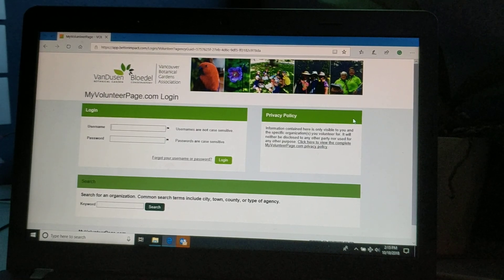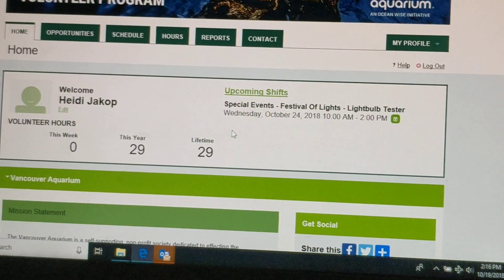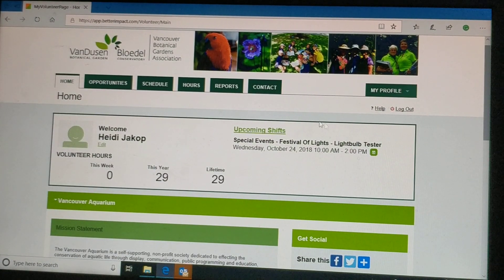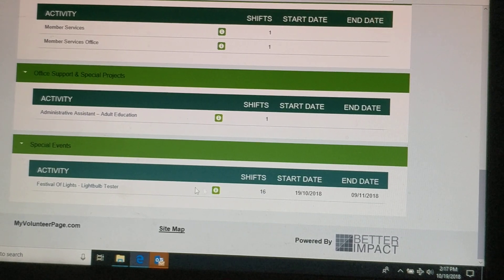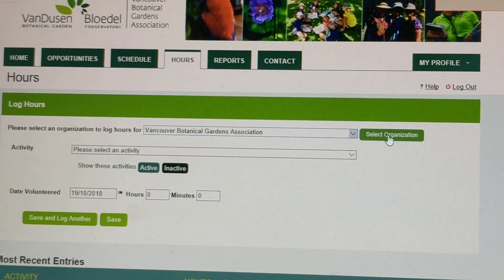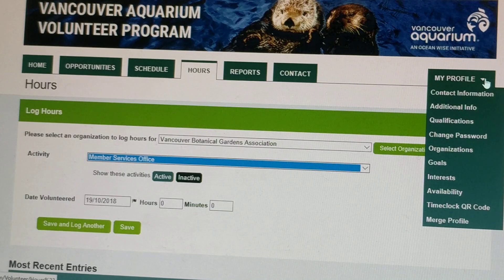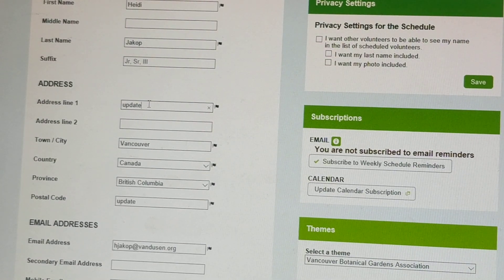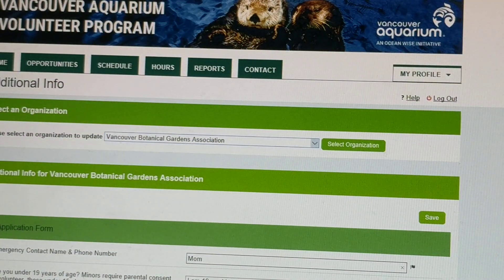How to Tutorial: How to Reset Password, Log Hours, Update Contact Details & Sign Up for Roles